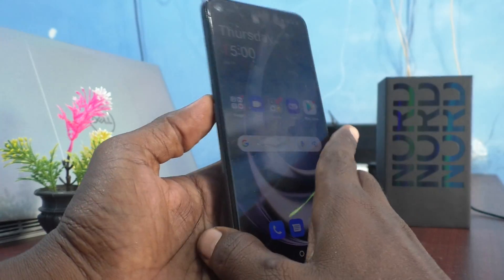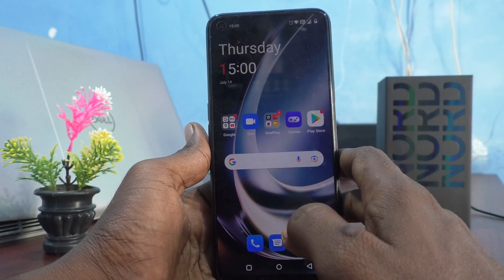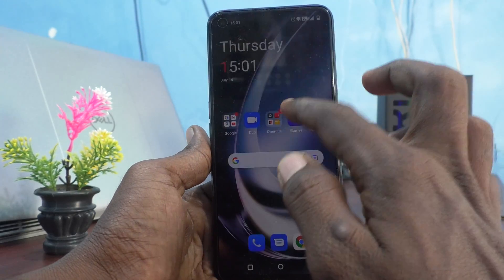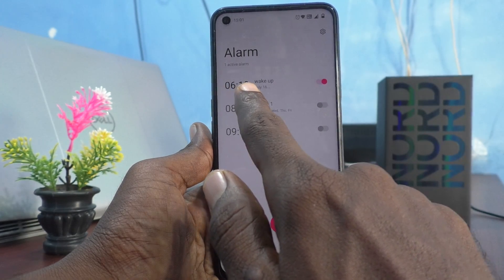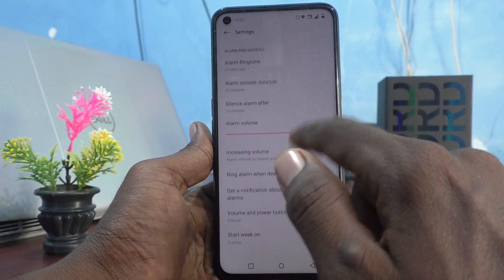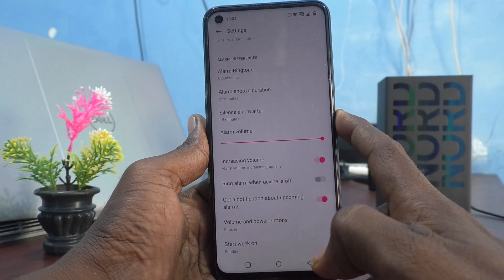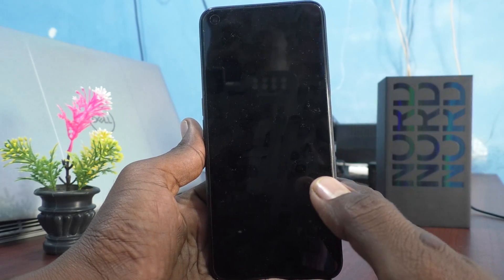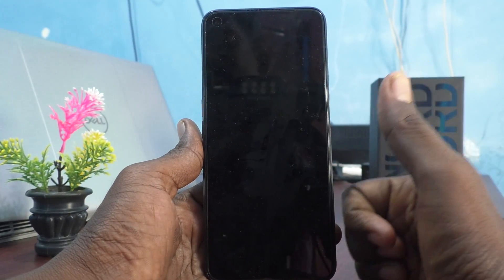How to turn off alarm when your phone is switch off in Oneplus Nord CE2 Lite 5G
Oneplus Nord CE2 Lite 5G alarm turn off when switched off the phone settings: Learn here how to turn off alarm when your phone is switch off in Oneplus Nord CE2 Lite 5G smartphone.